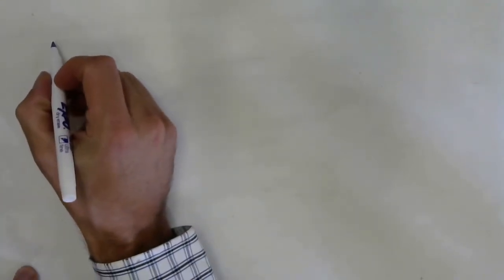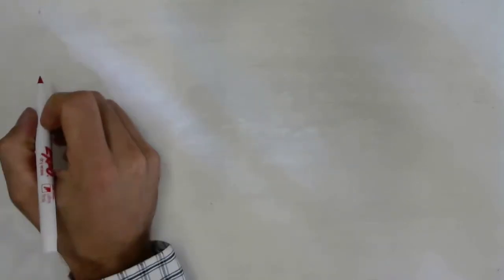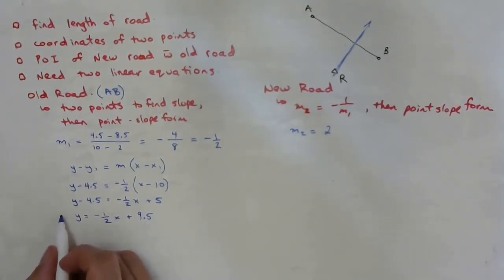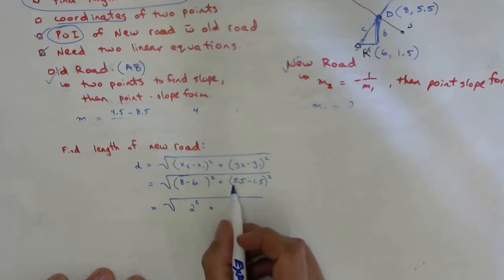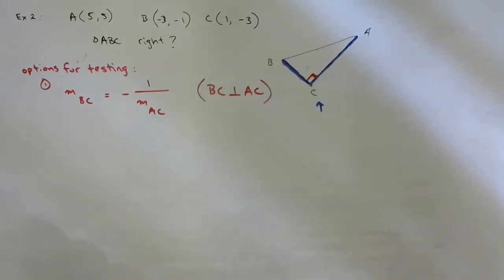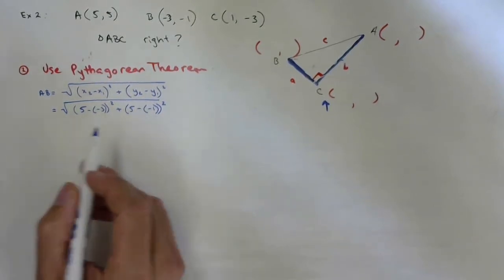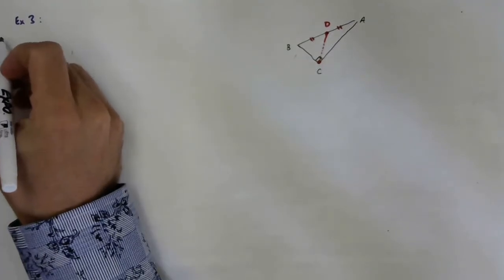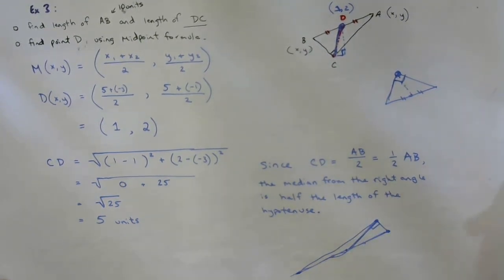2.3 - Applying Slope, Midpoint and Length Formulas